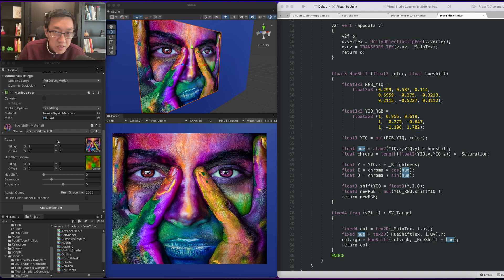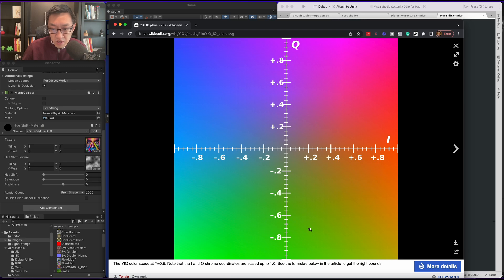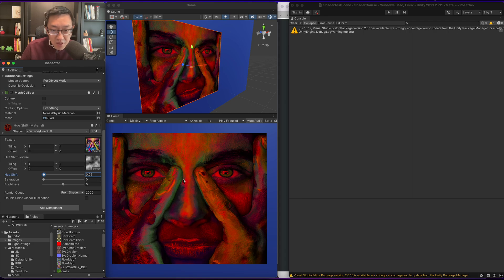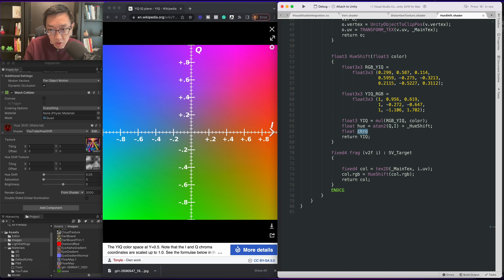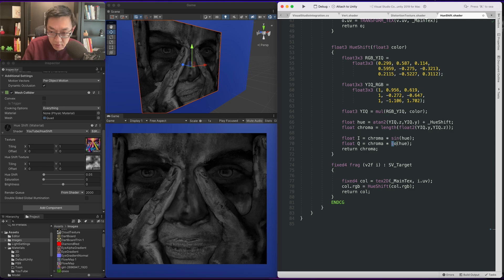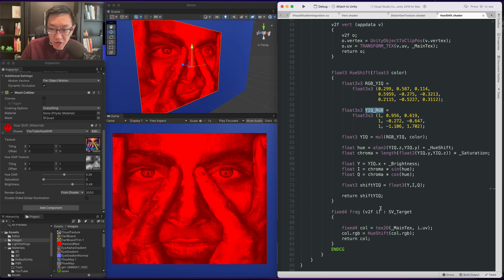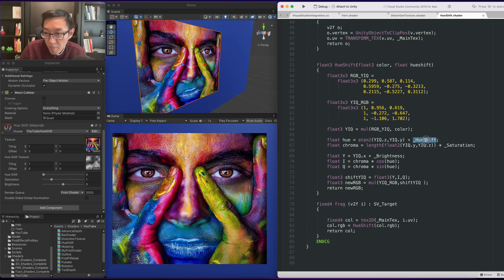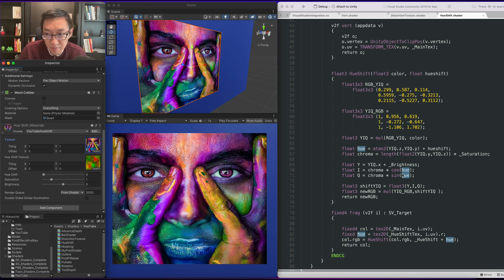Hueshift, saturation, and brightening all in one shader in Unity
Today I'll be doing hueshift, saturation and brightening all one once.